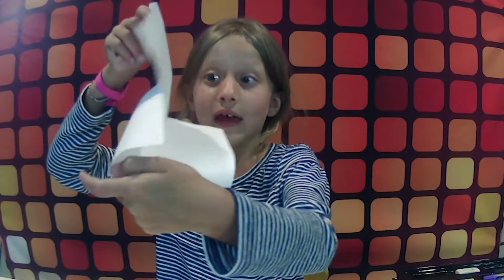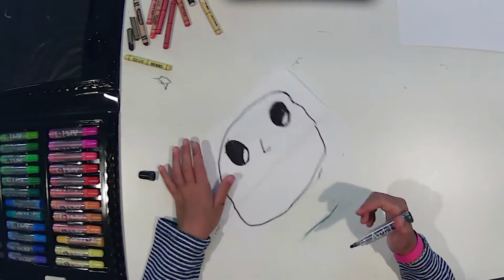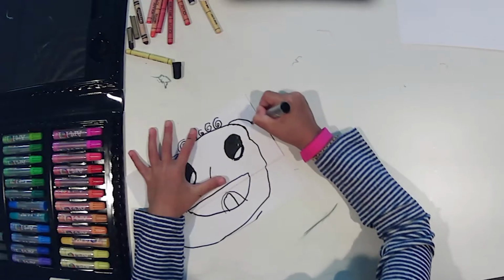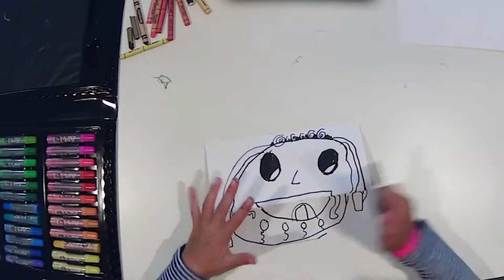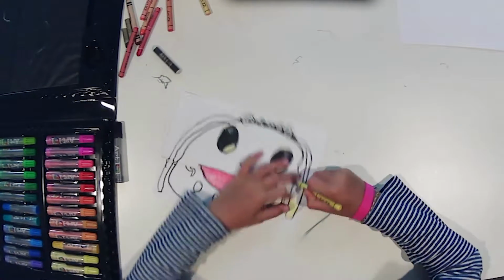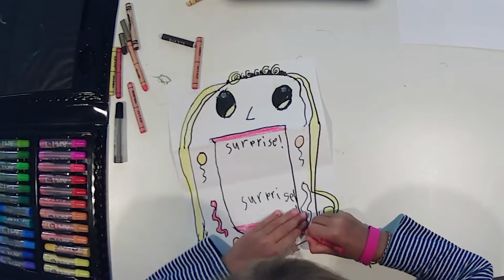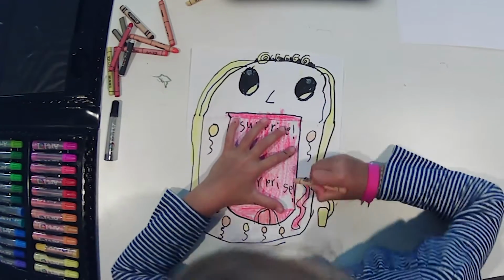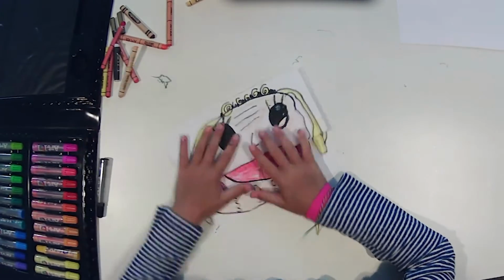Ep003 - How to draw a surprise girl